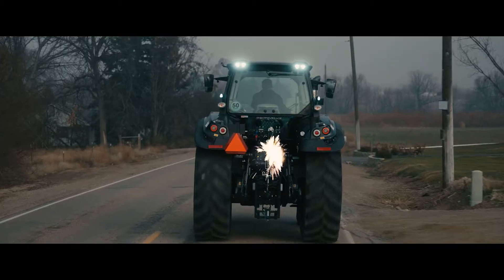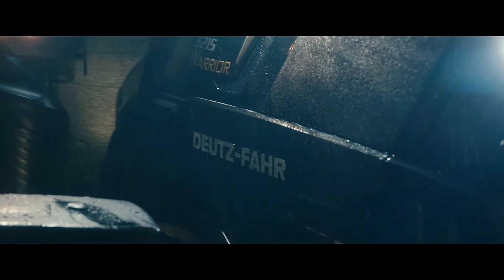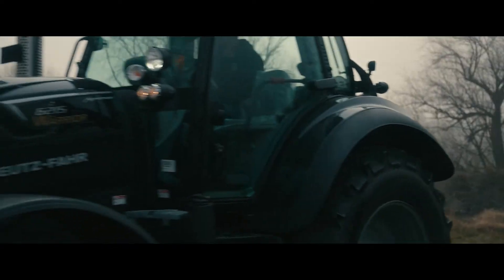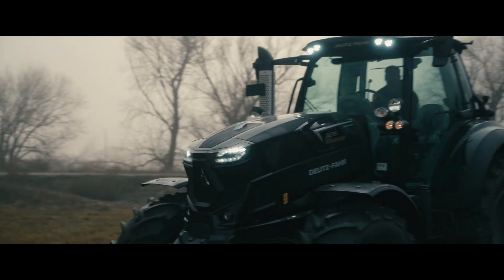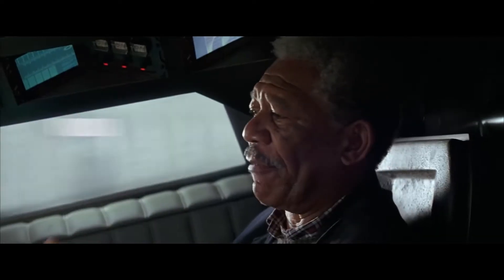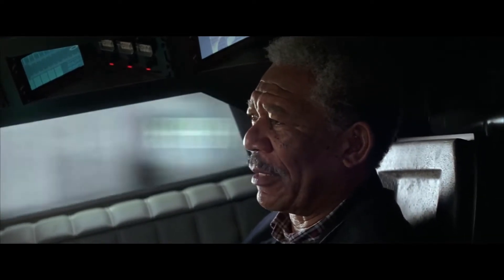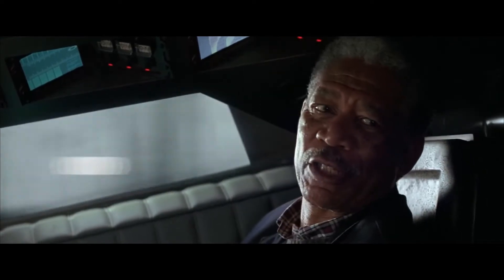Batman Meets the Deutz 6215